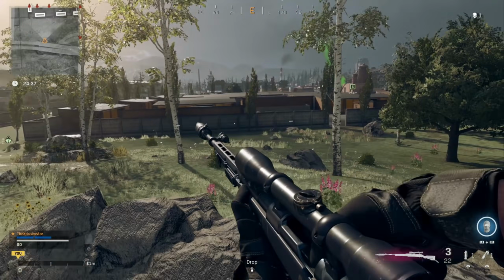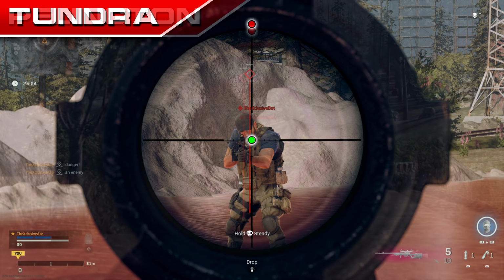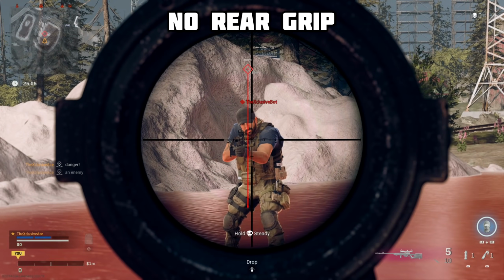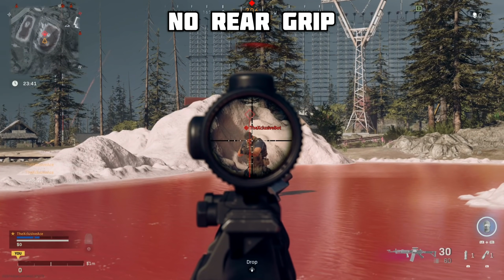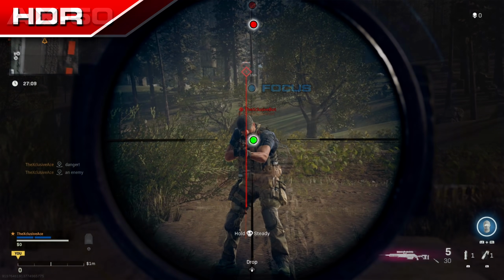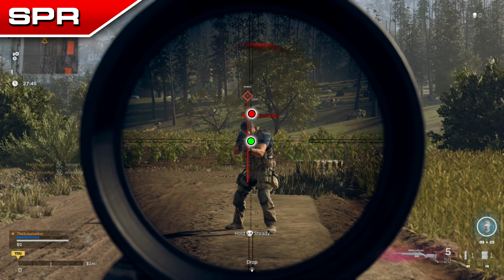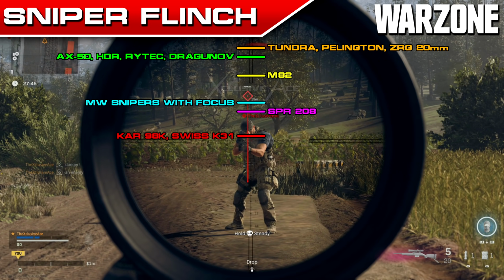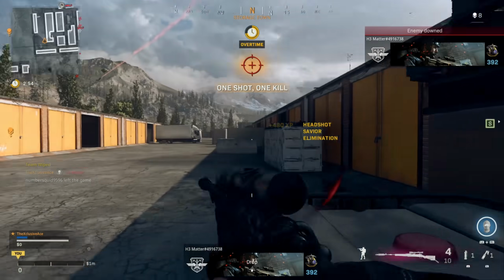Cold War Snipers Flinch More in Warzone? (Sniper Flinch Comparison)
Today I wanted to take a deep look at sniper flinch (aim-punch) in Warzone and compare every sniper rifle in the game to see which ones flinch less. Additionally, I wanted to revisit the Flinch Resistance attachments to see if that stat has now been fixed for Cold War weapons. What do you think of the current state of flinch for snipers in Warzone?